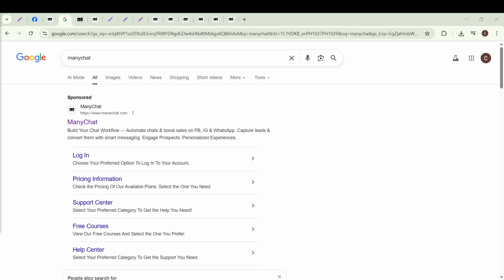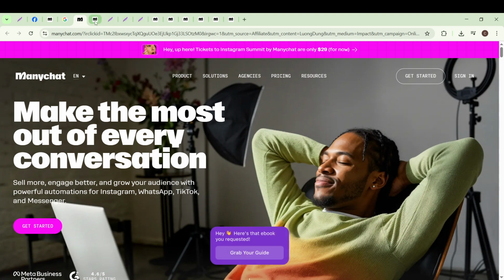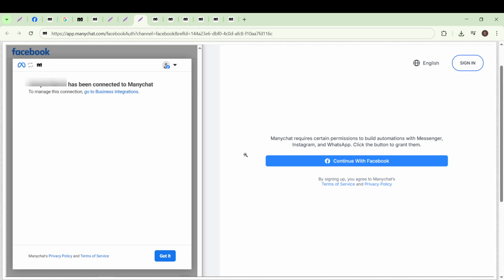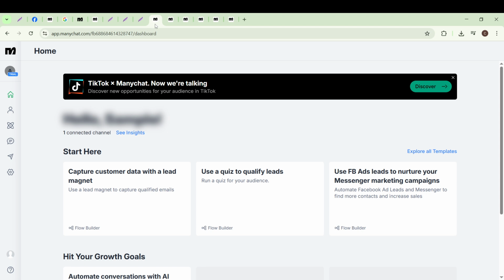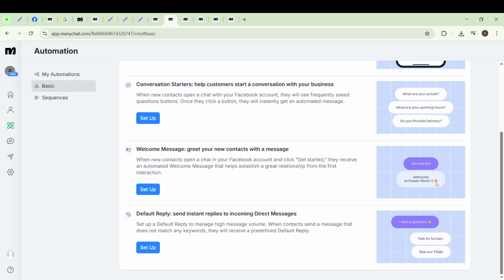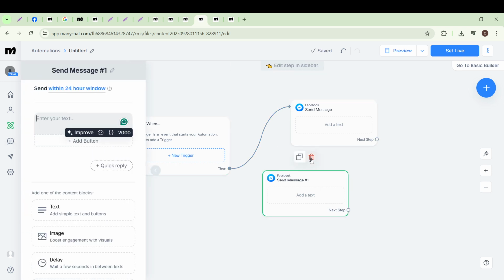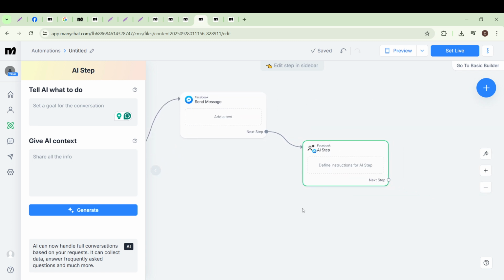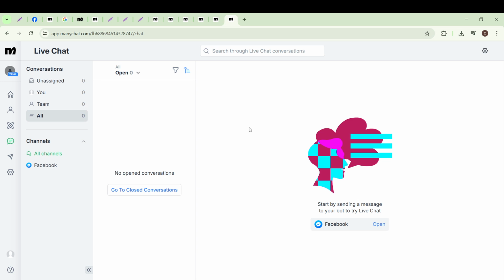How to Set up Manychat [2026 Full Guide]